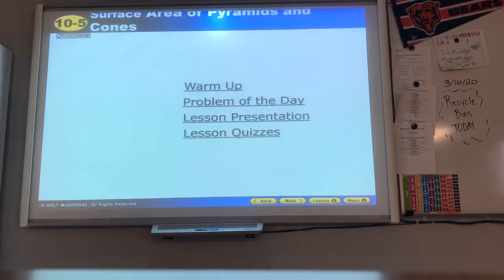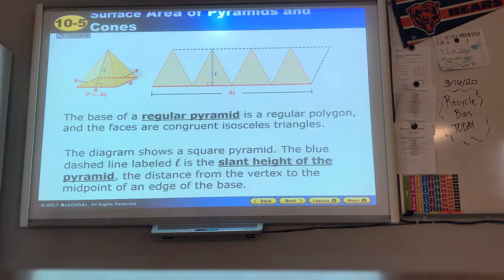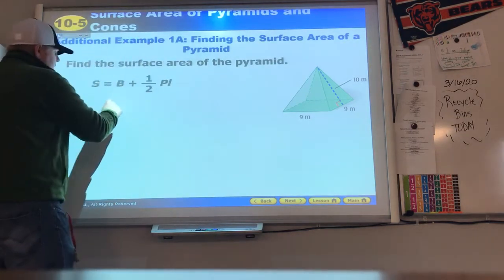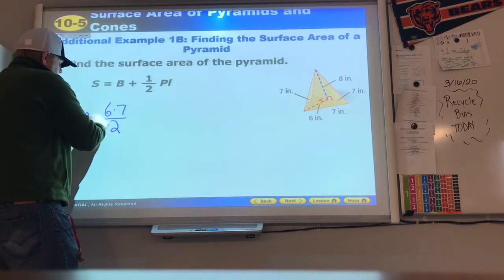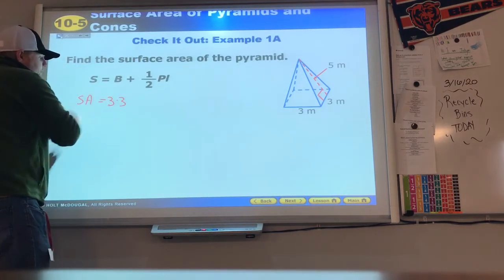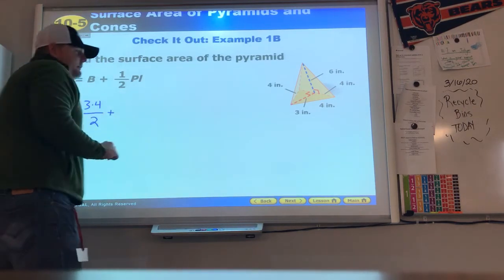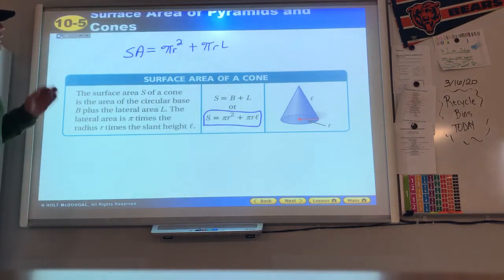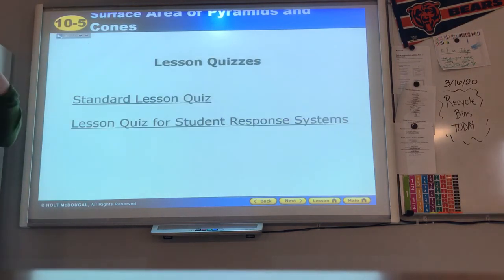chap 10 less 5 7th math